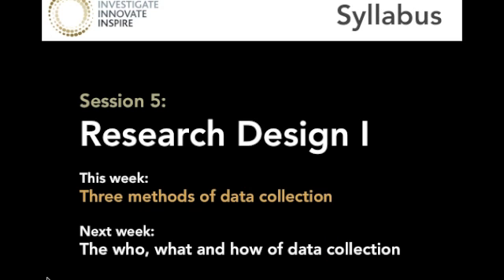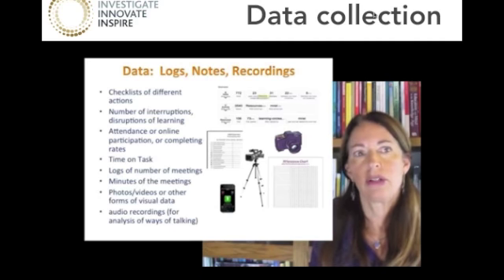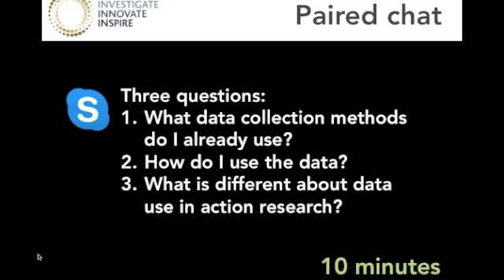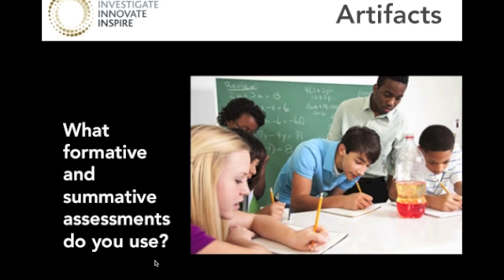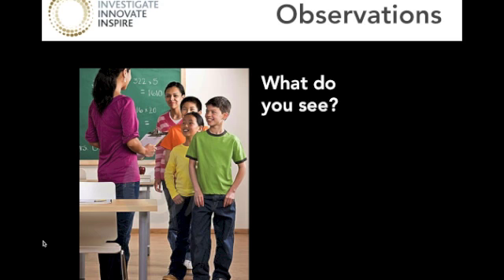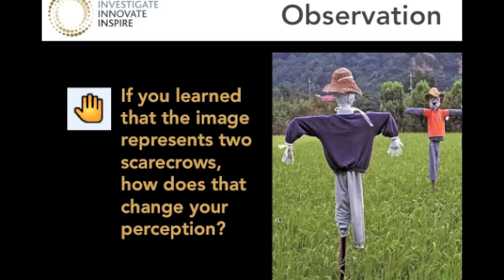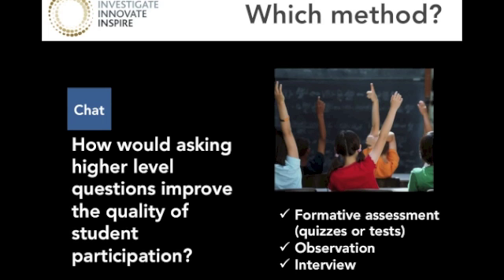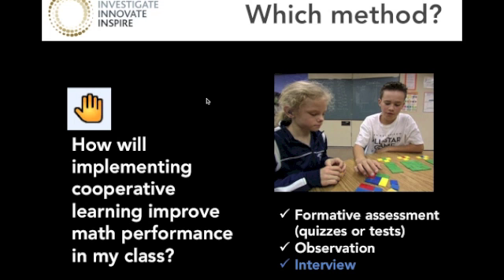Getting Started with Action Research Session 5 Autumn 2015